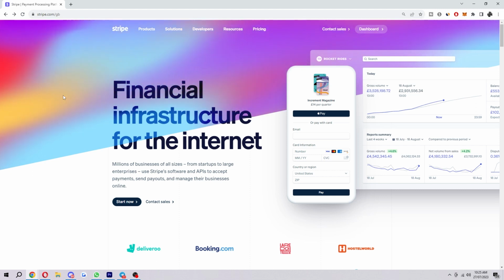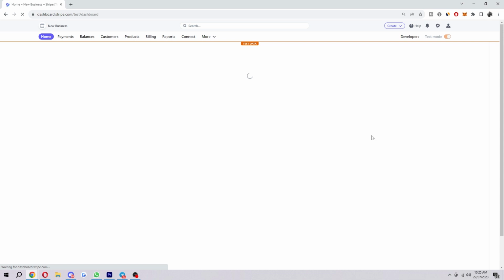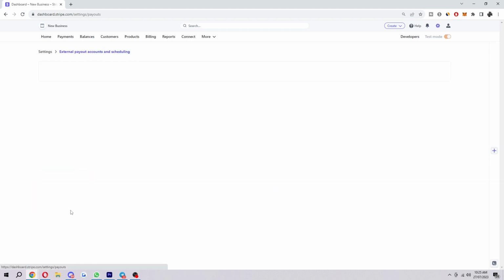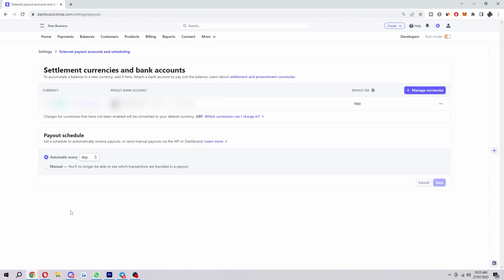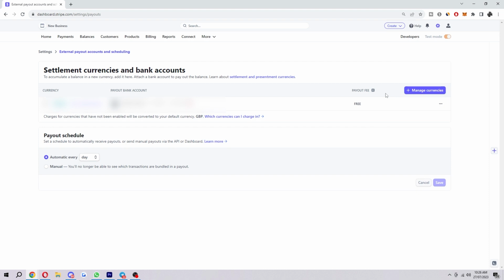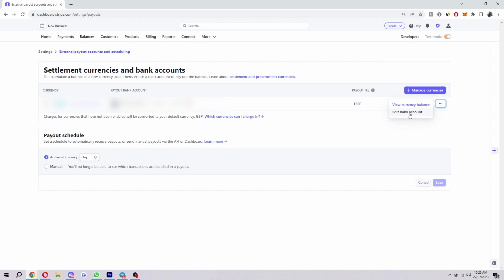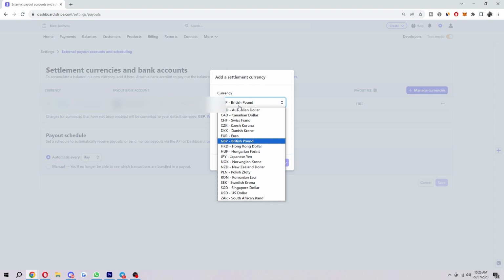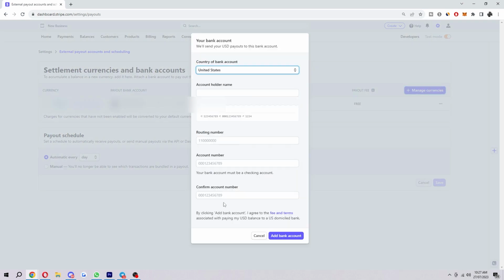How To Add A Bank Account On Stripe (2025 UPDATE)